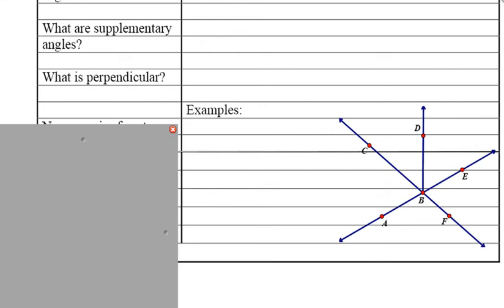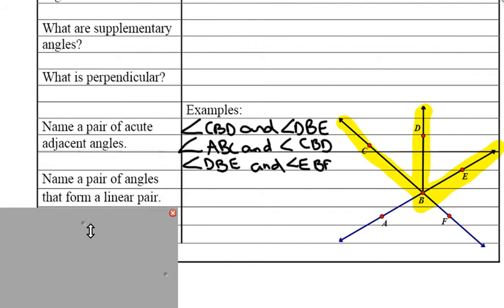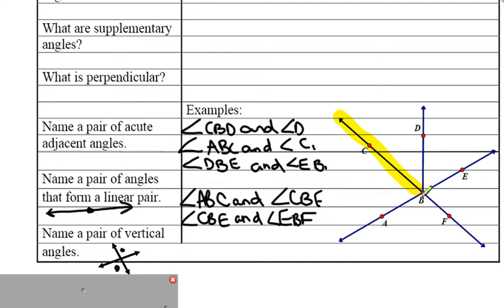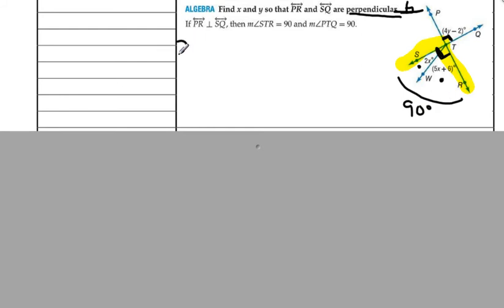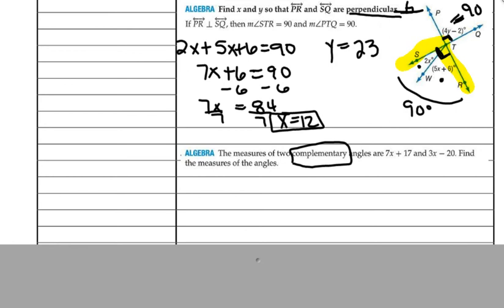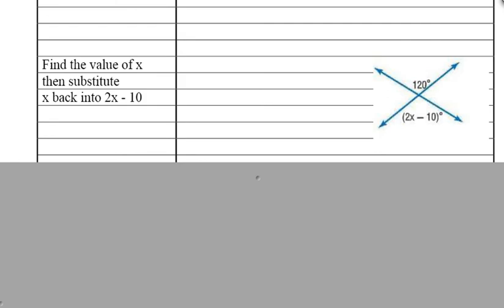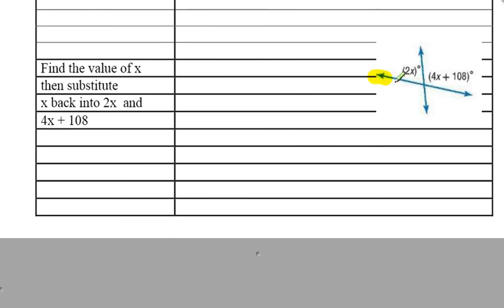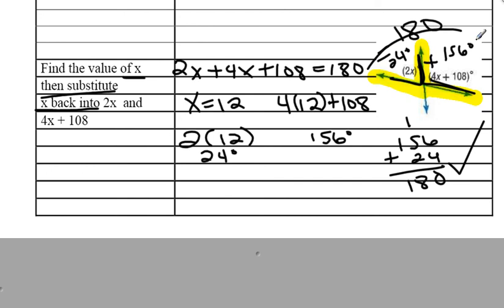Angle Relationships video lesson